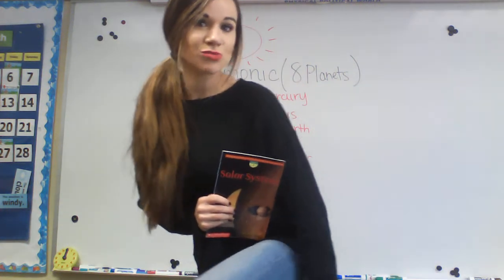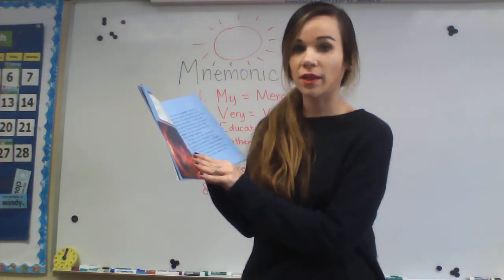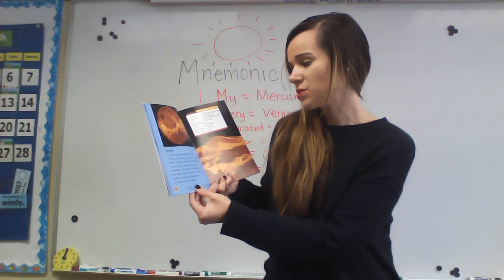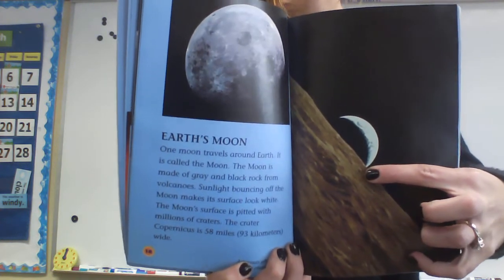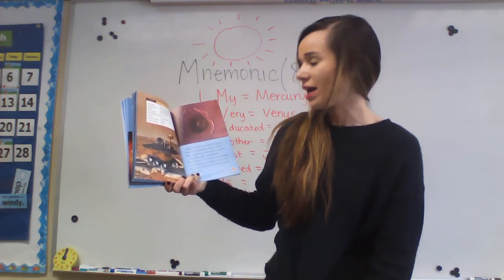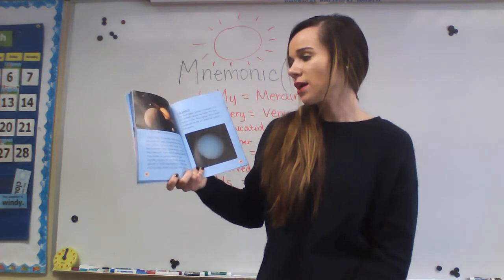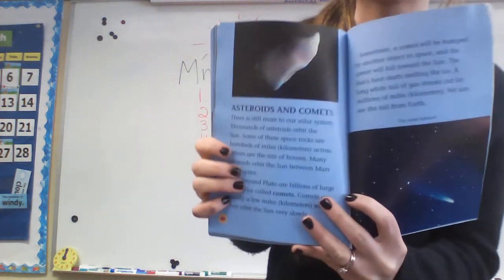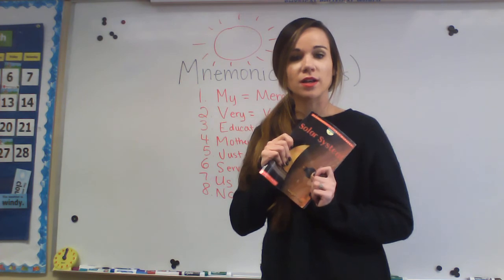Science Week 2 Solar System Book